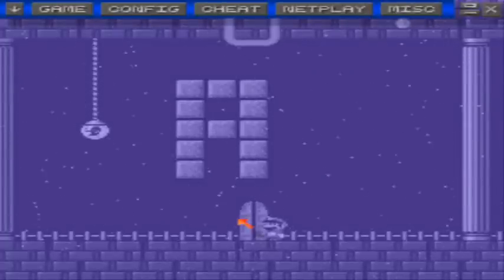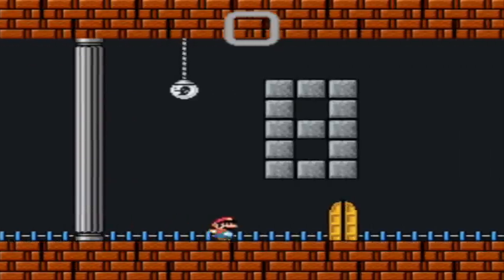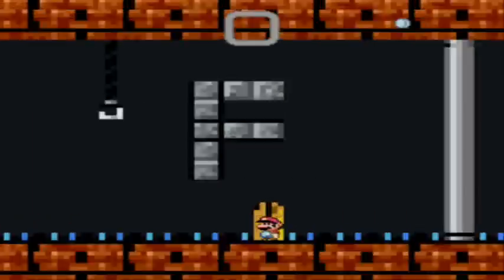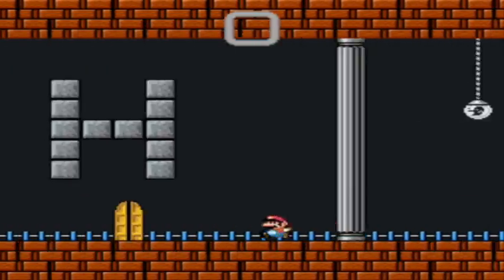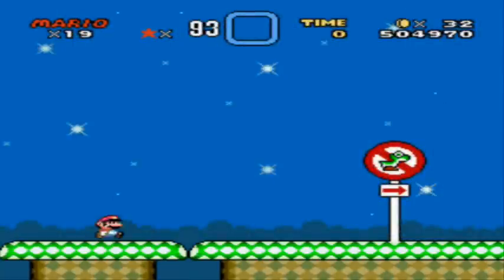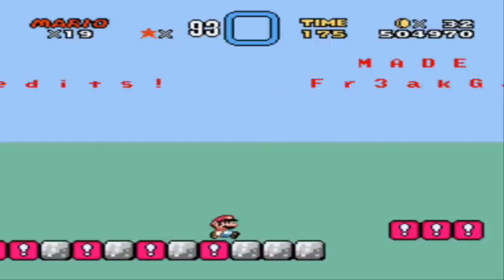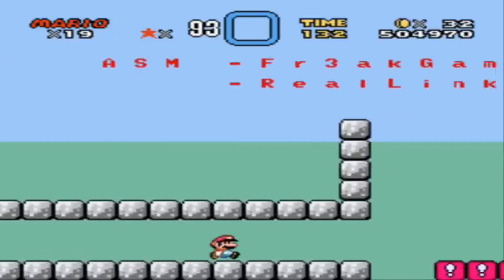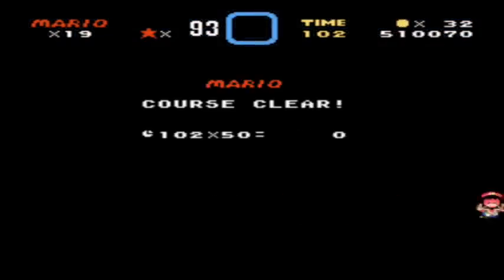Let's Play Orb of Kings -06 - The End is Neigh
All I can say is "I been played LOL"